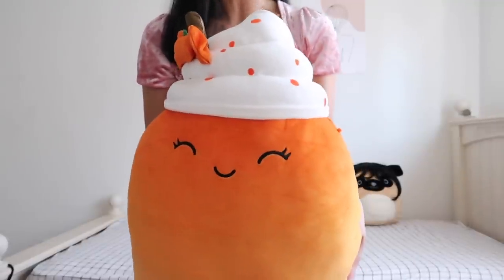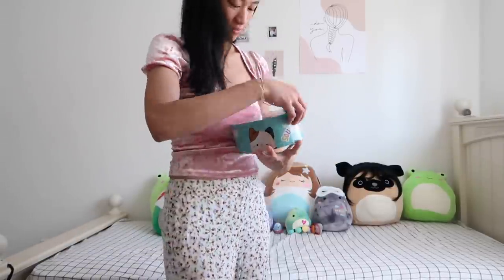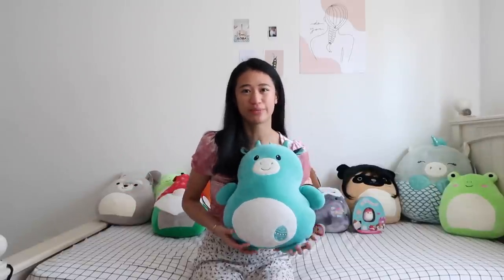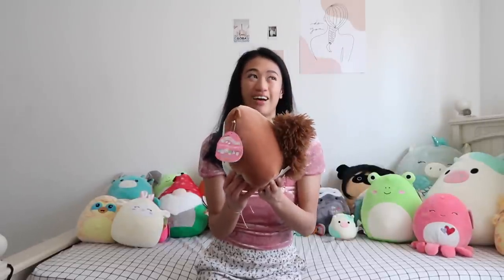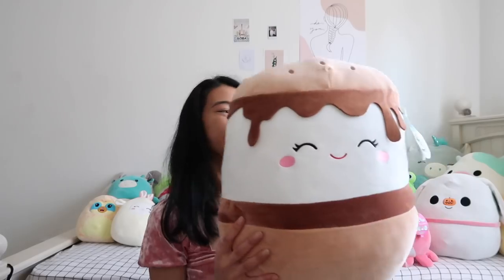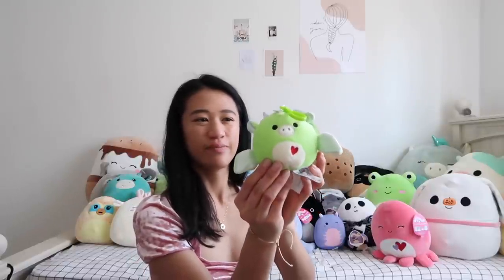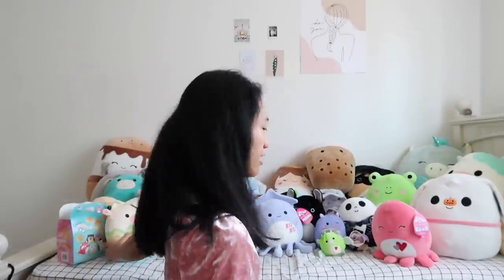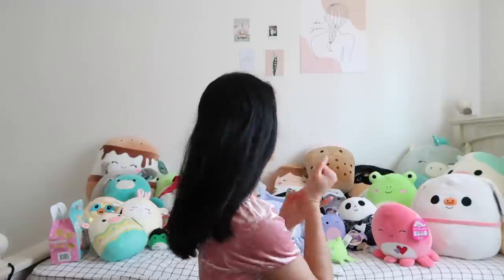my squishmallow collection 2022 + giveaway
here's my updated squish collection video + my whole collection in its entirety after selling a few online and buying new ones + a new giveaway

goodreads: celpastel